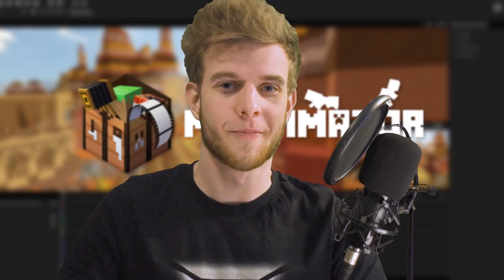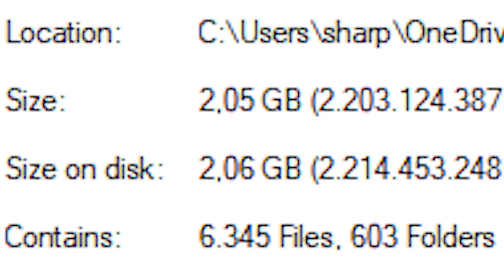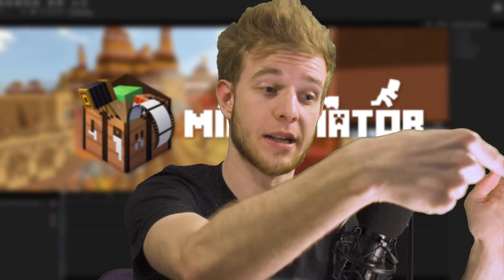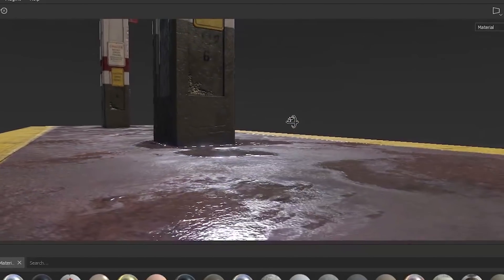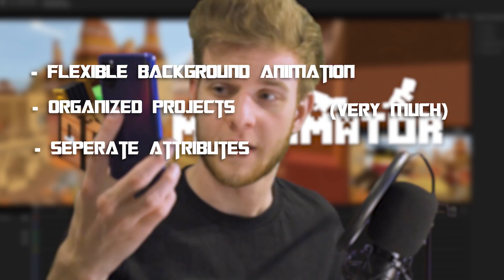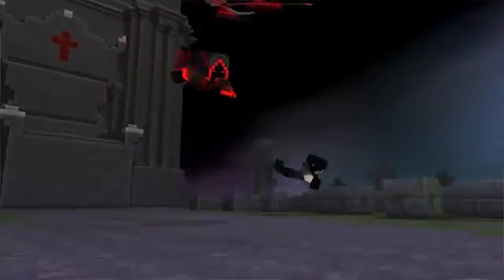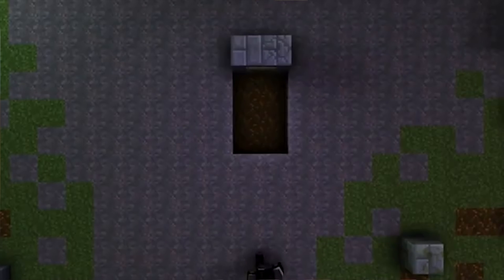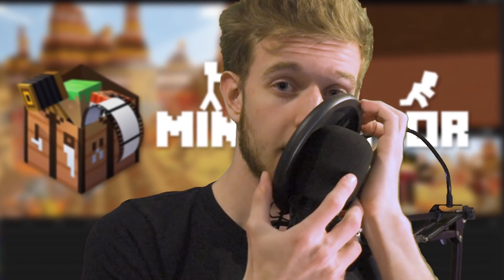20 Ways I Would IMPROVE MINE IMATOR! Pt.2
Here's 20 interesting ideas how I would improve Mine Imator as a software! This was one of the most intense and edit-heavy videos I've ever done, as none of these changes are real, meaning I had to do a lot of convincing animation for this. It took me the whole week of intense work to get it out, so I'd appreciate if you could leave a like on the video :)

Intro (0:00)
Resizable windows (1:24)
Project folder cleanup (2:00)
Snapping keyframes (2:39)
IK handles (3:00)
Framing (3:34)
Importing multiple textures (4:01)
Customize default animations (4:55)
Importing entities (5:33)
Missing entities (5:55)
Maps (6:22)
Custom glow (7:14)
Timeline tabs (8:01)
Colored timelines (9:23)
Relative layout scale (9:37)
Seperate attributes (10:23)
Video textures (11:10)
More audio options (11:44)
Keyframe selection tools (12:53)
Motion blur (14:04)
More adjustments (14:16)

~SharpWind